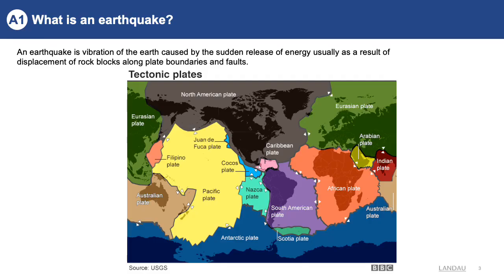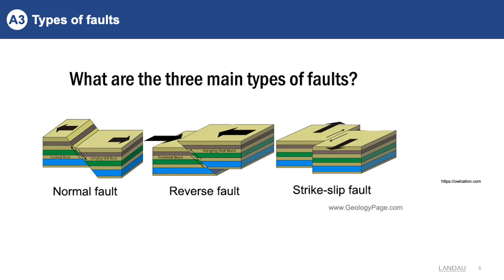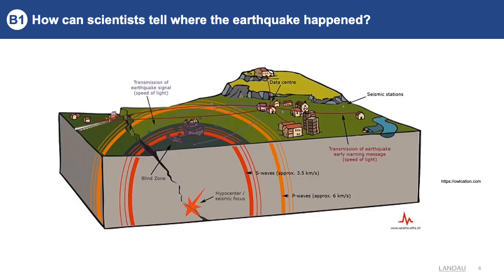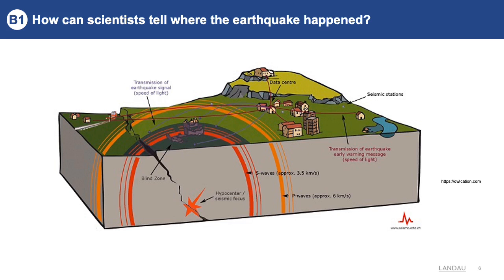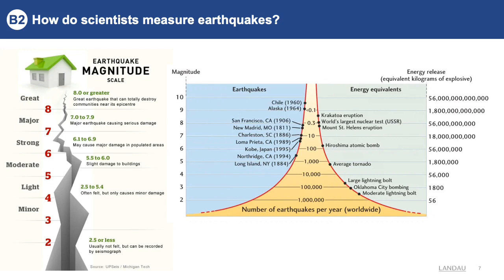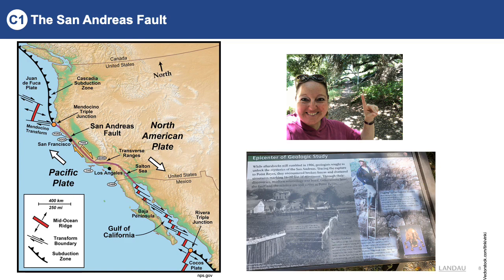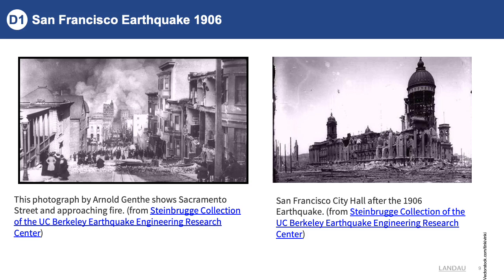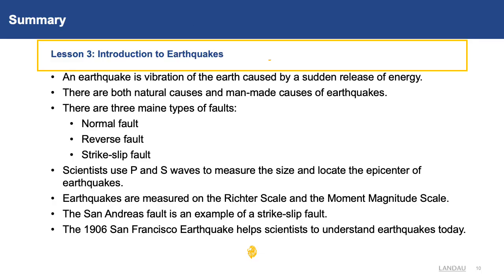LANDAU School - Geography, Y7, Lesson 3 (Sara Gordon)